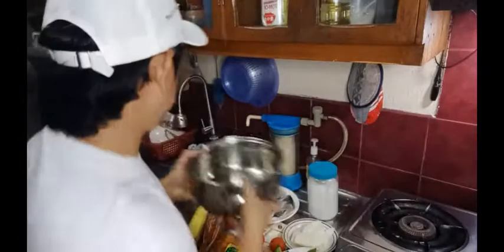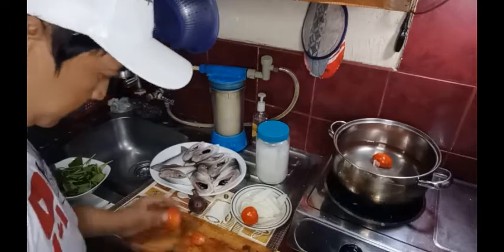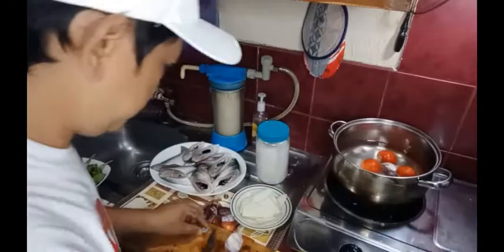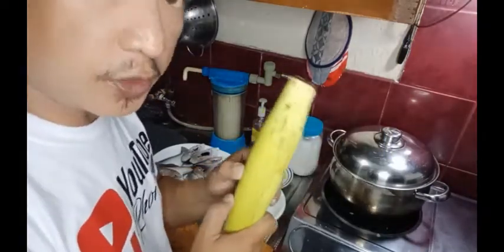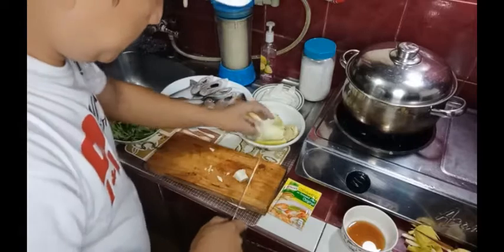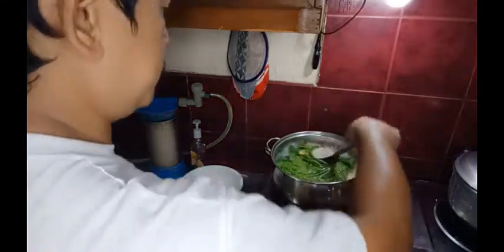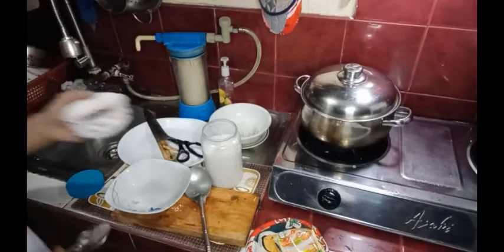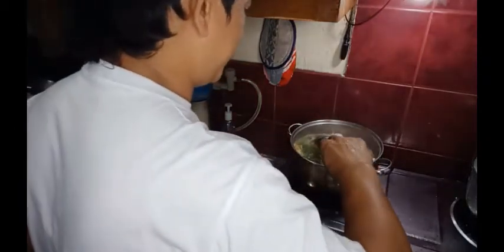Asim kilig sinigang na bangus.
Sinigang na bangus is one of pupolar dish of pilipino soup with sour broth.this recipe specially make use milkfish or bangus.

Ingredients for sinigang na bangus

2lbs bangus or milkfish cleaned and sliced
1(40g) pack knorr sinigang sa sampalok mix original
1bunch fresh kangkong leaves
3pcs green pepper or siling panigang
3medium tomato wedged
1medium red onion wedged
3tablespoon fish sauce
2 quarts water